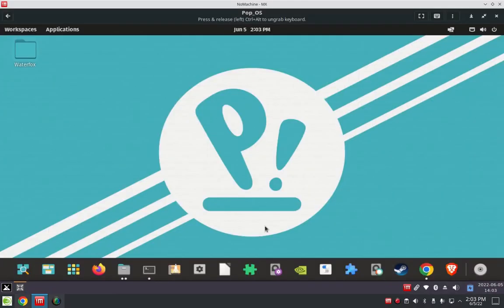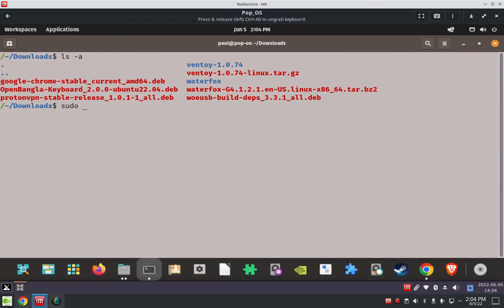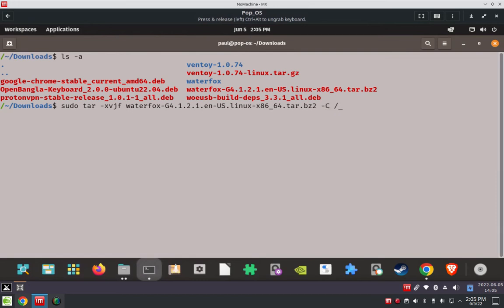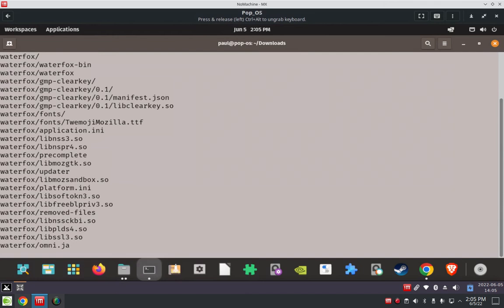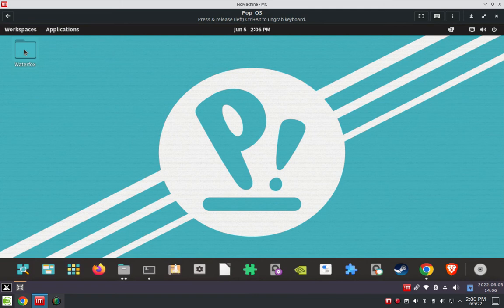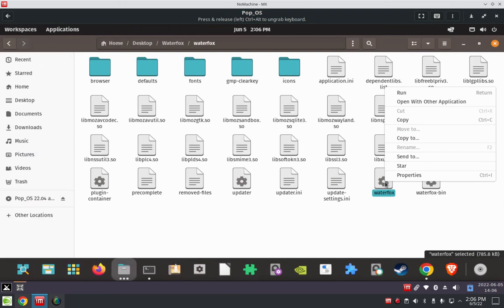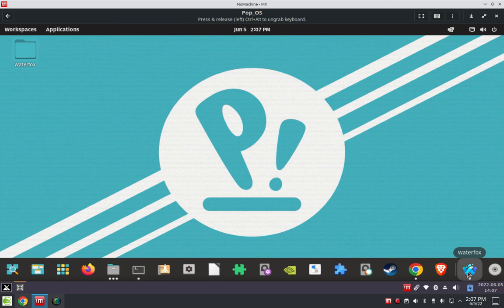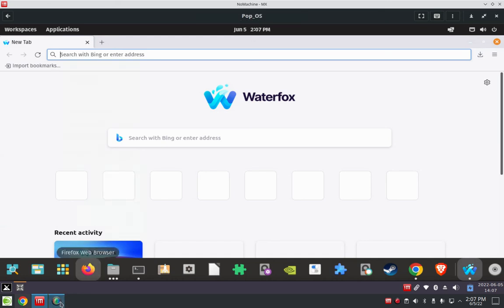How to install Waterfox browser on Pop Linux.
How to download tar file, extract it, and launch Waterfox on Pop Linux.